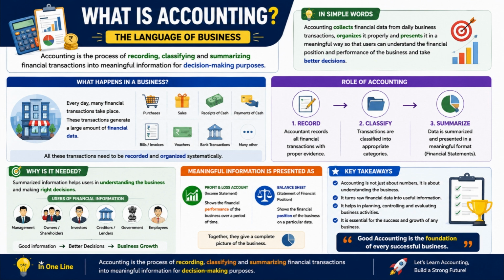What is Accounting - The Purpose of Accounting Explained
This lecture discusses about What is Accounting - The Purpose of Accounting Explained